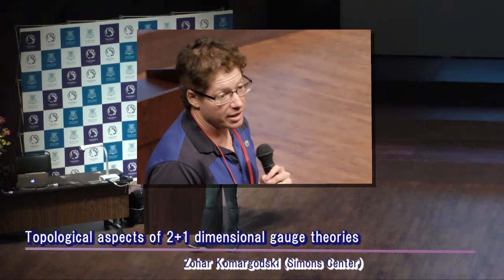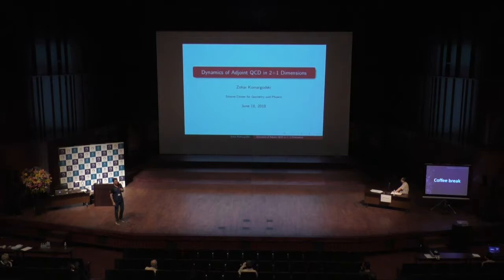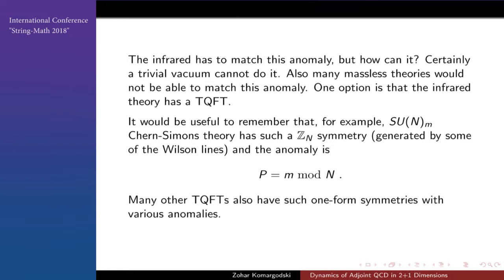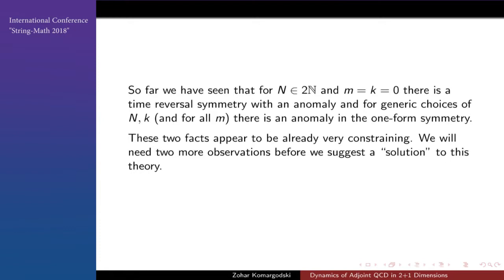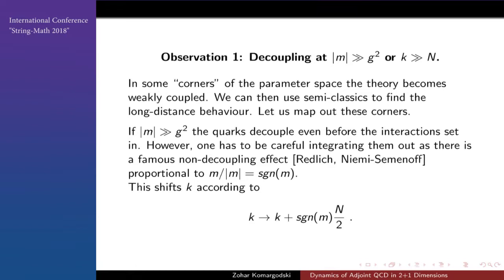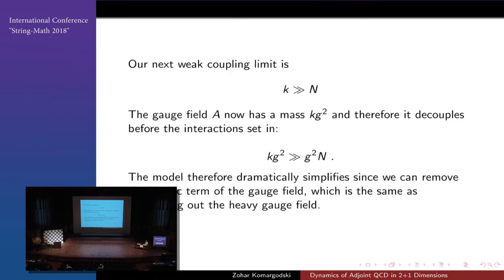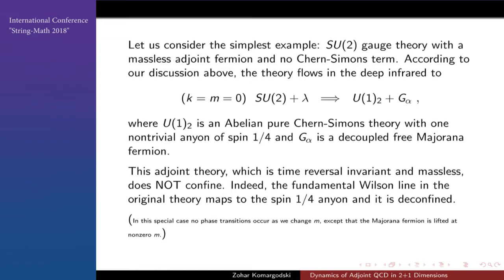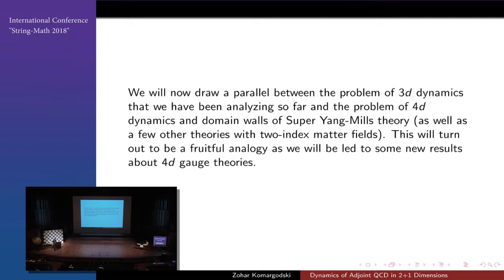Topological aspects of 2+1 dimensional gauge theories - Zohar Komargodski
Prof. Zohar Komargodski from Simons Center gave a talk entitled “Topological aspects of 2+1 dimensional gauge theories” at the International Conference “String-Math 2018” of the Tohoku Forum for Creativity, Tohoku University.

Thematic Program: String Math 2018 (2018SRM)  – International Conference “String-Math 2018” – June 18 - 22, 2018 @ Tohoku University